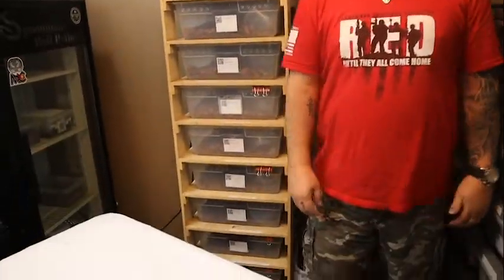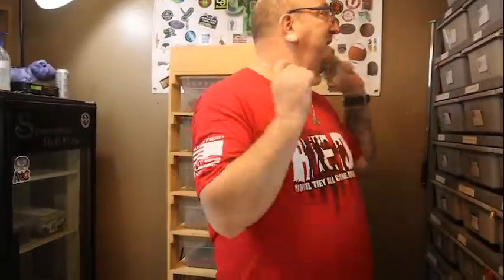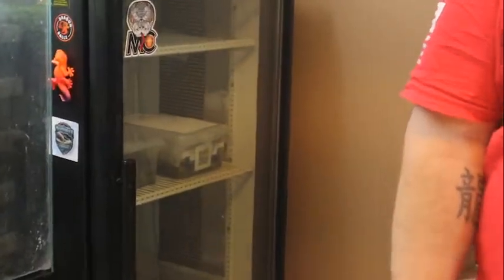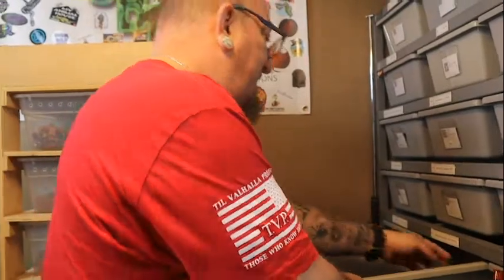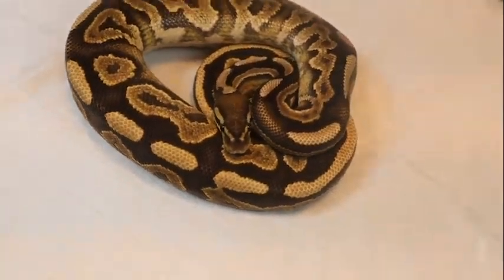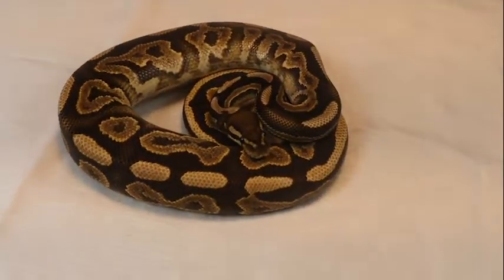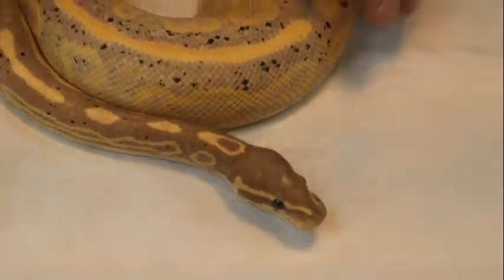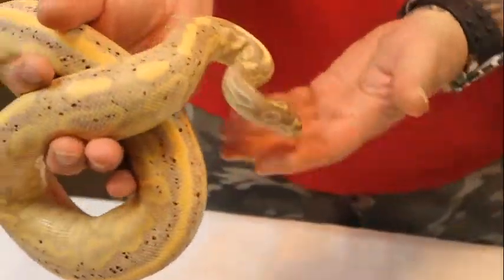New rack and 2 new snakes from Shotgun Royals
Really excited about these 2 boys.  Will be doing some work in the future!